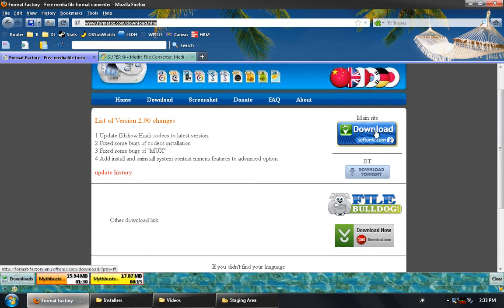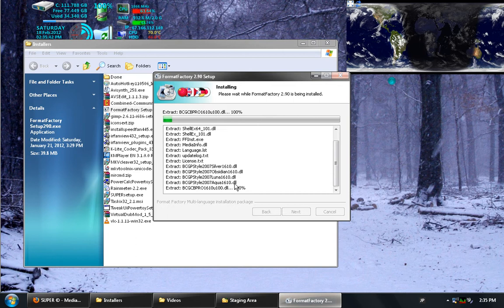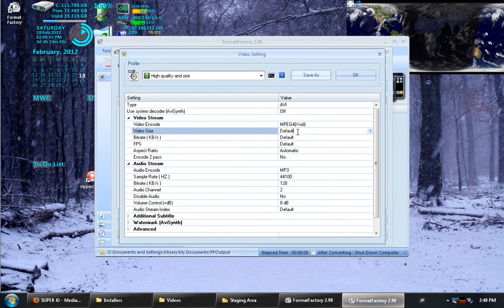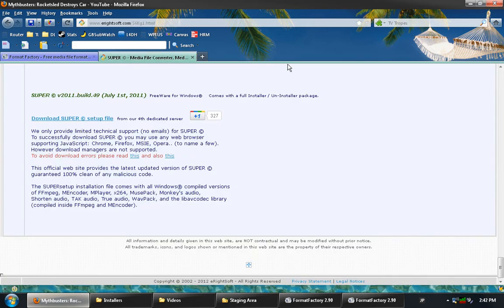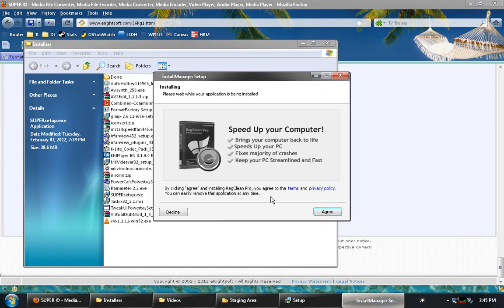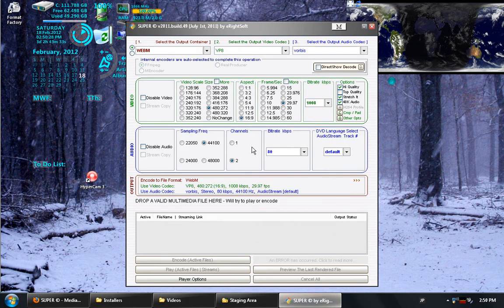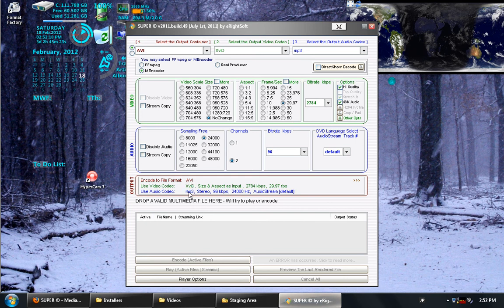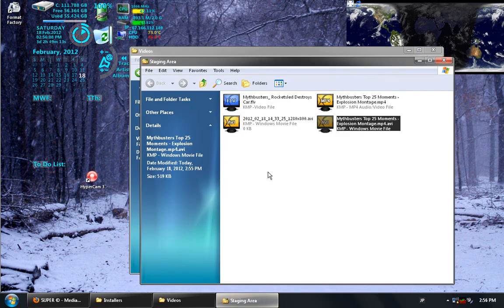DerpRemoval - Multimedia: Format Factory and SUPER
Some programs useful for converting video from one format to another (or to extract audio from video).